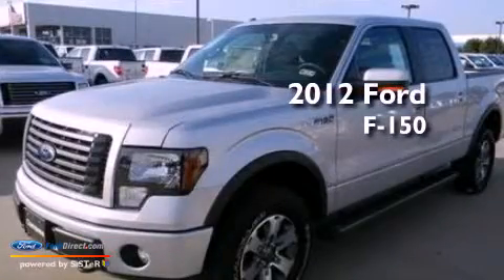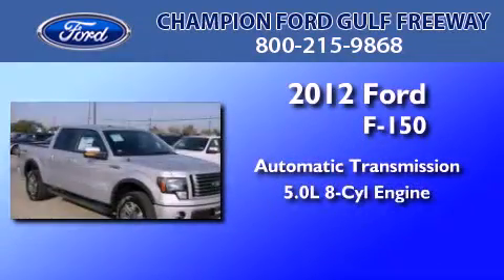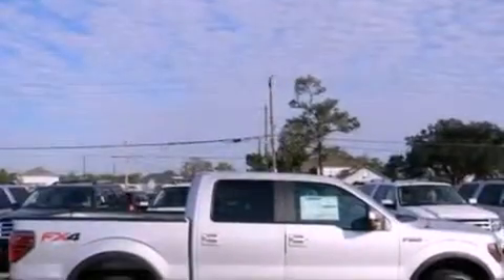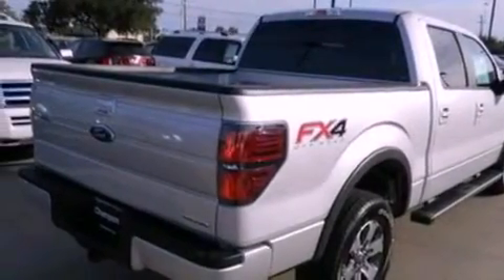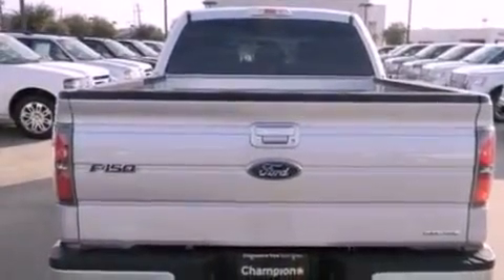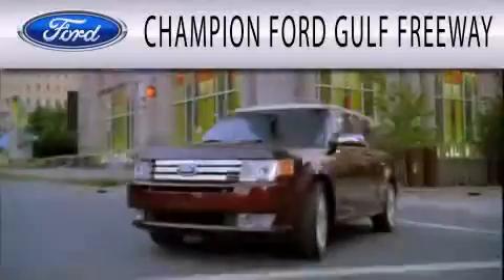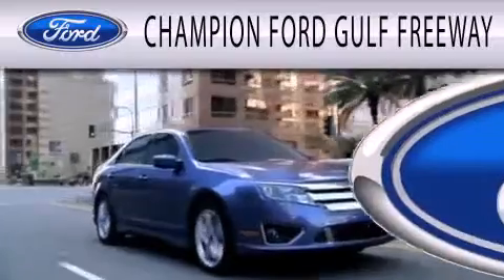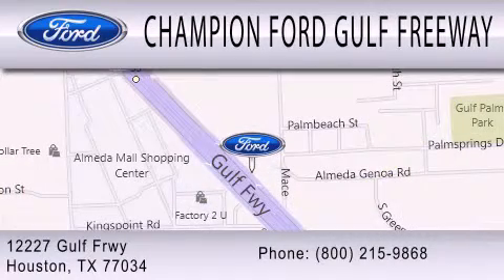2012 Ford F-150 Houston TX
Year : 2012
 Make : Ford
 Model : F-150
 Engine : 5.0L V8 32V MPFI DOHC FLEXIBLE FUEL
 Trans . : 6-SPEED AUTOMATIC
 Exterior : INGOT SILVER
 Miles : 5
 Interior : BLACK
 Stock : CKD16006